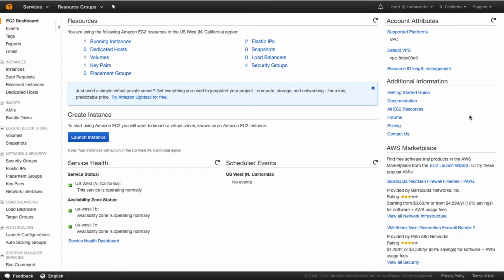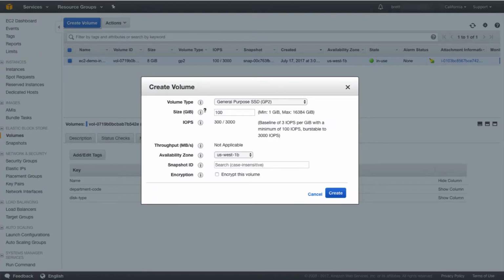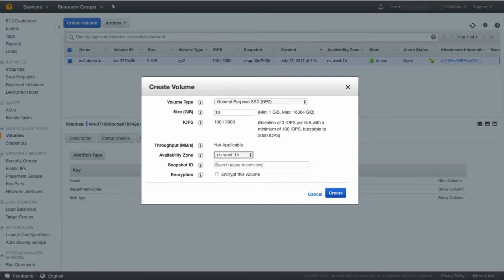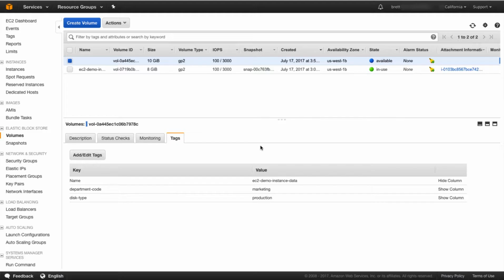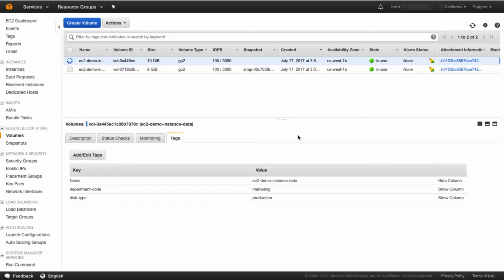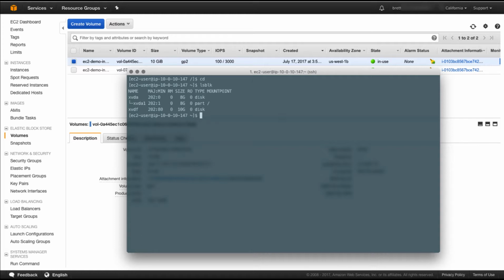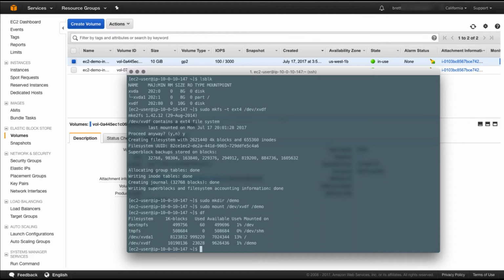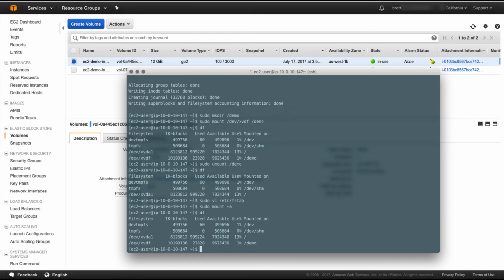Creating an Elastic Block Storage (EBS) volumes on AWS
This video demonstrates how you can create an Elastic Block Storage (EBS) volume and associate it with an Elastic Compute Cloud (EC2) instance using the AWS Management console.